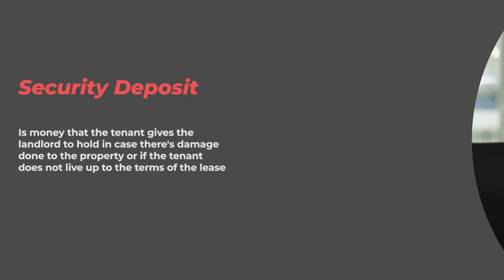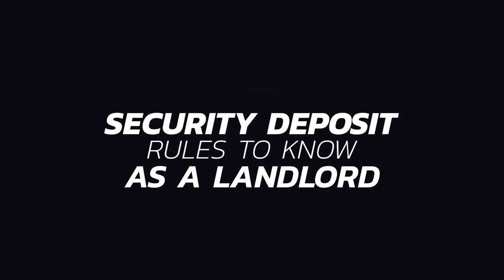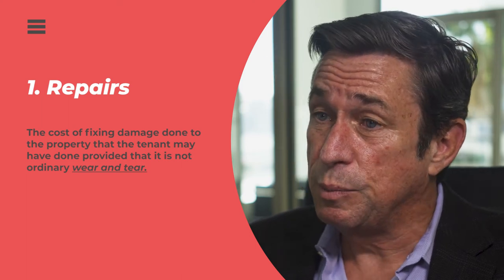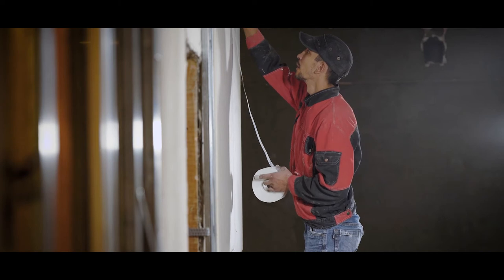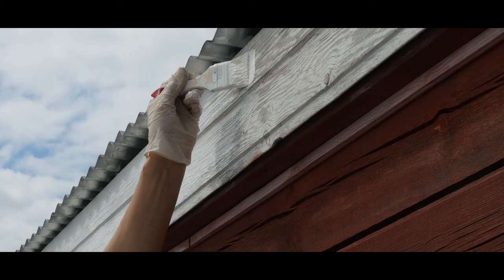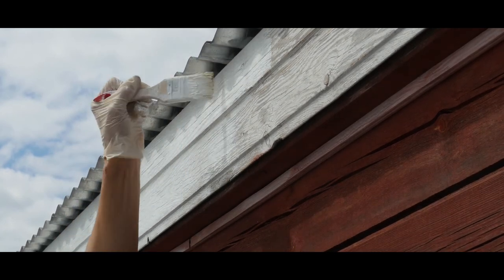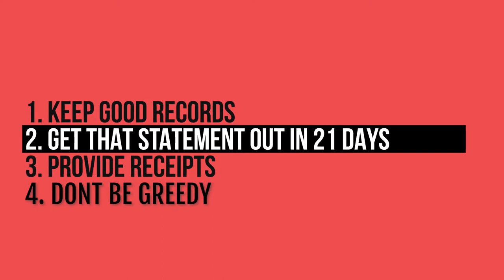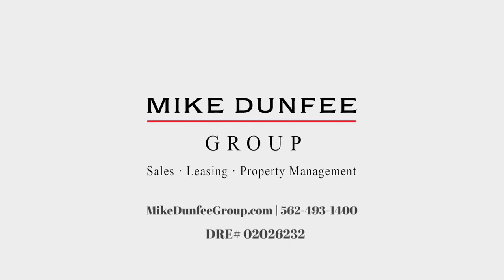Mike Explains: Return of Tenant Security Deposit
In this video, Mike offers insight into what rules & regulations the landlord must abide by to return a tenant's security deposit.

DRE # 02026232

TRANSCRIPTION:
Imagine, if you will. You spent the last month getting this property ready for the new tenants. The last tenants, they trashed the place. So, property's ready and you get served to go to small claim's court. The last tenants will take you in front of the judge to try to get their security deposit back. Well, you know how they left the place so you're happy to go talk to the judge. To your surprise, you lose.

Often, the most contentious part of the landlord-tenant relationship is the return of the security deposit. Security deposit is money that the tenant gives the landlord to hold in case there's damage done to the property or the tenant does not live up to the terms of the lease. In this case, the tenants clearly did more damage to the property than the security deposit covered. Unfortunately, the landlord didn't follow the rules.

Now, here's some of the rules you need to know as a landlord:

One of the most important rules is the landlord has 21 days to settle up. When a tenant moves out, if you don't pay them in full, you must get a letter of explanation of why you didn't, along with a detailed accounting including receipts for any item over 125 dollars. Of course, all this must be done, receipts for everything and all this must be done within 21 days. And believe me, 21 days goes fast.

In California, the landlord can deduct from a tenant security deposit for the following reasons:

One, the cost of fixing any damage to the property that the tenant may have done provided that it is not ordinary wear and tear.

Two, the cost of cleaning the unit provided that is putting the unit back in the same condition that it was when the tenant originally rented it.

Three, any unpaid rent the tenant may owe, including rent owed because the tenant did not give proper notice.

The landlord can withhold from the security deposit for repairs that are only necessary and reasonable, and this does not include ordinary wear and tear. To be fair, ordinary wear and tear may seem kind of arbitrary; the use of reasonable judgment and experience, I mean, that's what you have to use in this case.

So, like, for example, they hung a bunch of pictures in the house and they're gone three months later and you have to repair all the holes for the pictures being up that's not, that's reasonable to charge for that. If they've been there for over a year, fulfilled their lease, they just hold a normal amount of pictures, that's ordinary wear and tear, that's fair.

These items can often be argued, and for many things there's, there's like, for paint, most places will consider three years the normal lifespan. So, if you're a landlord and you're gonna go for something that's not ordinary wear and tear, or you wanna prorate that, you need to have an argument for it. A good, common sense, reasonable argument. And if you can't provide that, it's probably ordinary wear and tear.

Also, if you're a tenant, when you move in, most likely got a form that had to be in, I believe in three or five days, that's filling out the inspection, the condition noticed on your property, so often tenant's just fight filling that out. They're so happy to move in, and so busy, they don't want to deal with that silly piece of paper. That paper is for the tenant's protection. Tenants, that's for your own good. Fill out that paper, it's to protect you.

Also, doesn't hurt to take pictures. Digital pictures, take them on your phone, save them somewhere. All that, is gonna matter.

For landlords, the advice I give you is first of all, keep good records. Get that statement out within 21 days. Provide receipts. By all means, don't be greedy. And, don't be afraid to enlist the help of a Property Manager. Them serving as a referee, arbitrator in these times is money well-spent.

You wanna find out more about security deposits, property management, or anything real estate, we'd be more than happy to talk with you at the Mike Dunfee Group.